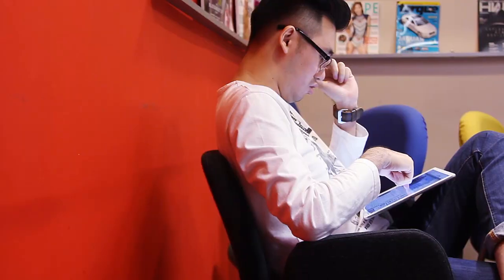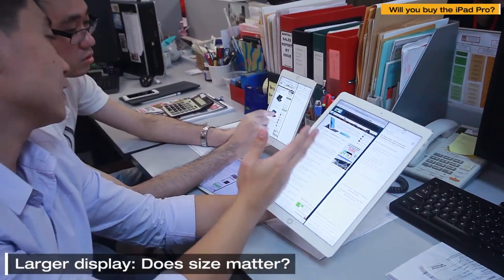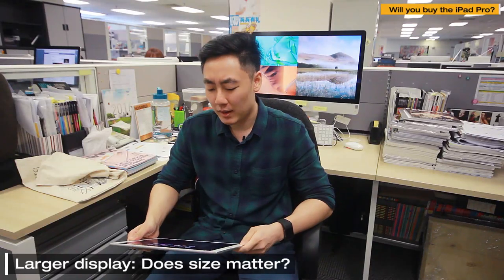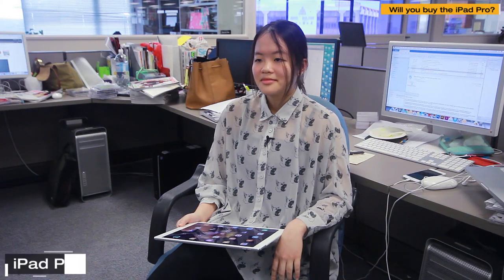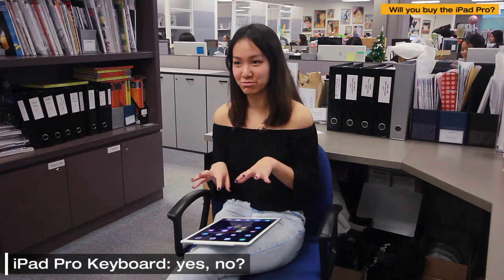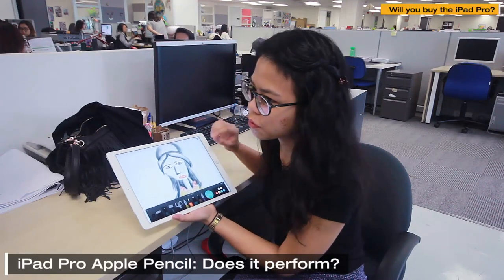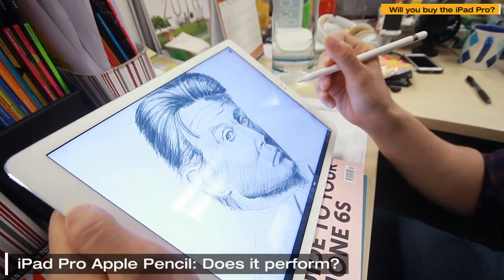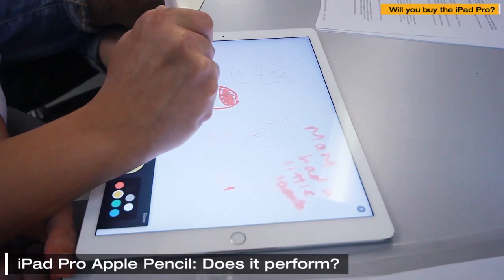Will you buy the Apple iPad Pro?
Join us as we show the new Apple iPad Pro as well as its accompanying accessories - the Smart Keyboard and Apple Pencil - to our colleagues, and ask what they think about it and if they would buy it.